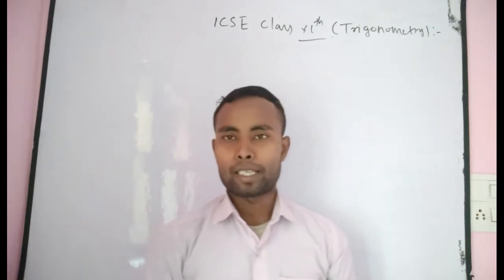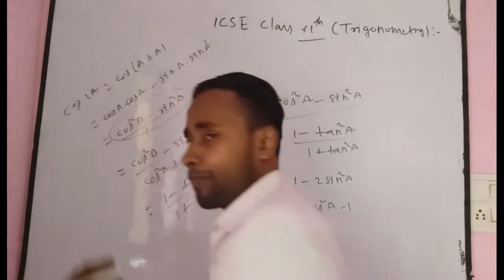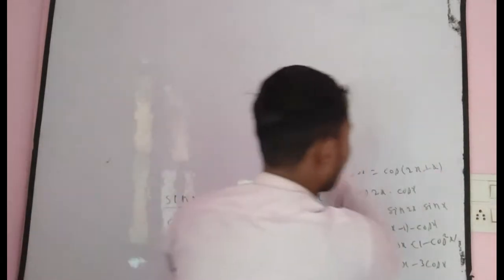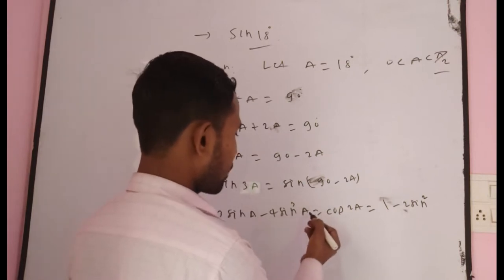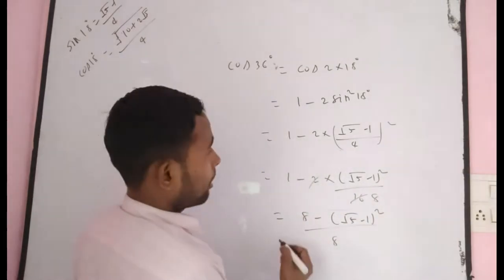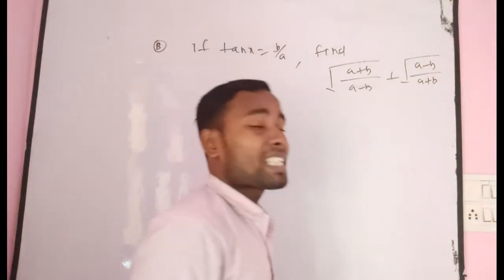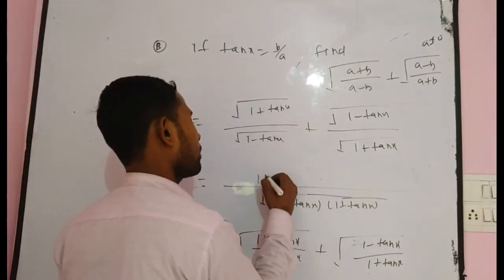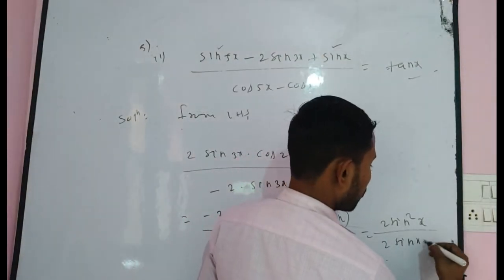ICSE CLASS 11TH MATHS SOLUTION, PROBLEMS RELATED TO MULTIPLE AND SUBMULTIPLE ANGLES FORMULA